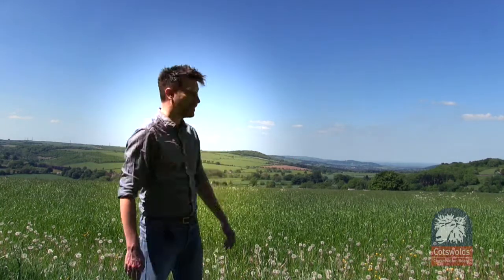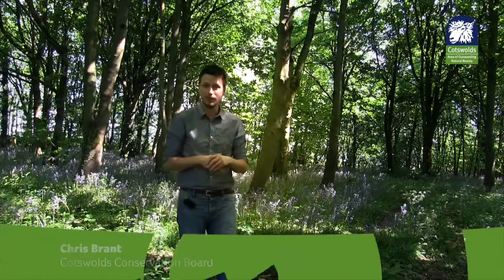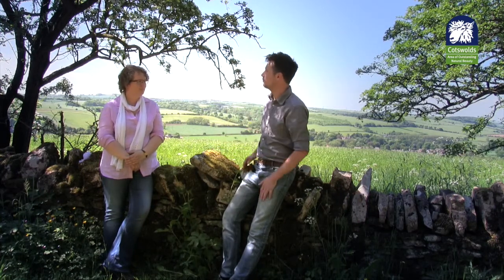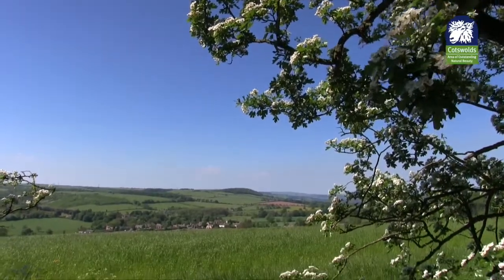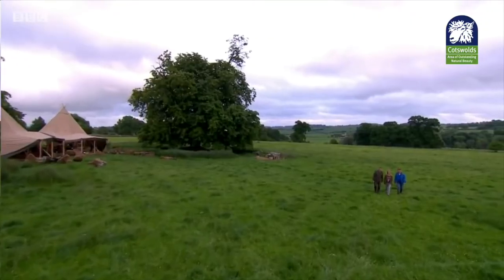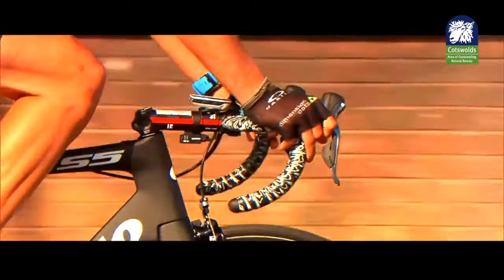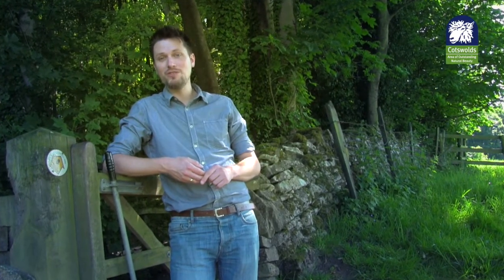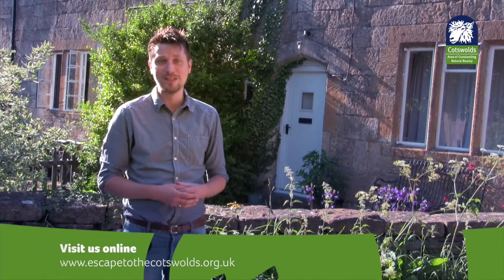Cotswolds AONB Update - Spring 2017 from Brockhampton, Gloucestershire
Produced by Cotswolds Conservation Board